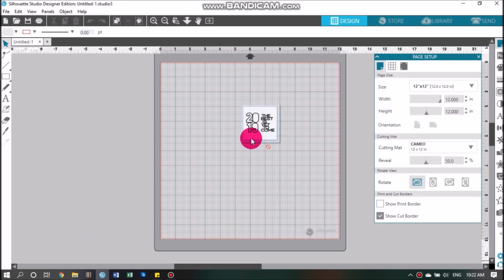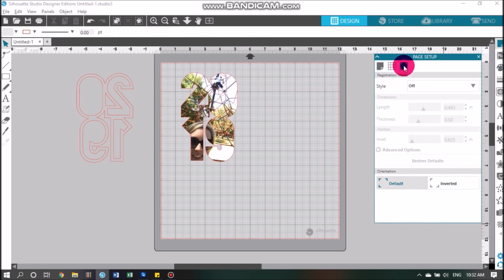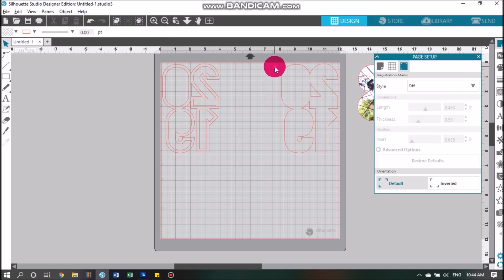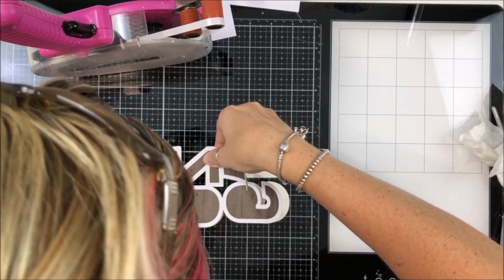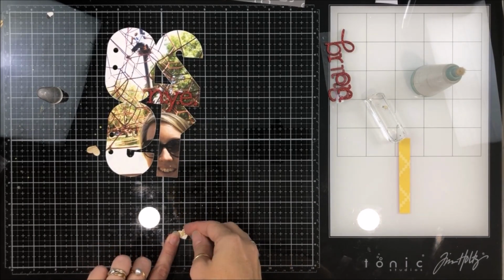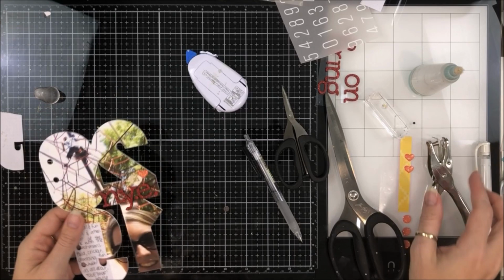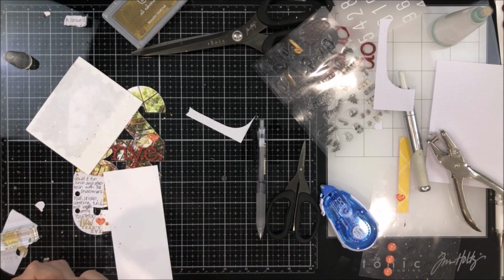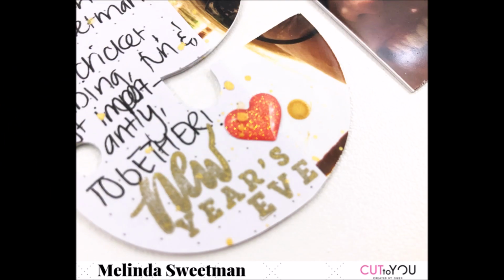CUT to YOU | Bring On 2019 | December Daily 2018 | Scrapbook Process Video# 212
Hey everyone!! This is my last share for 2019 for CUT to YOU! It is the final page in our December Daily album for 2018 and I really love how it came together!

You can find the TN 2019 Best Yet cut file here in the CTY store
And all of the other CTY links are as follows
CUT to YOU Etsy Store

I hope you have enjoyed my share for today and I plan on being back soon with a couple more videos so until then, happy scrapping!!